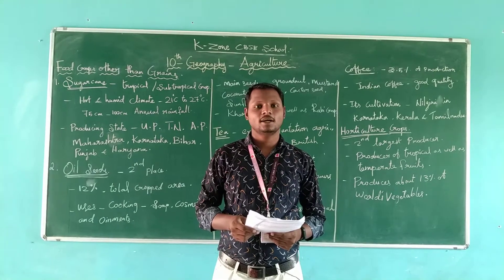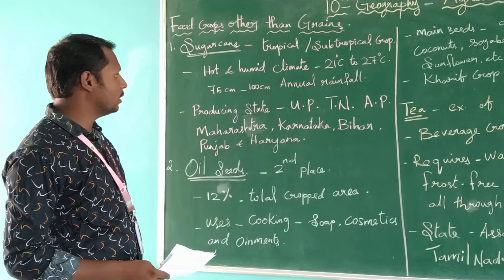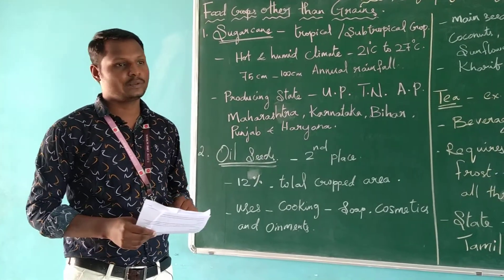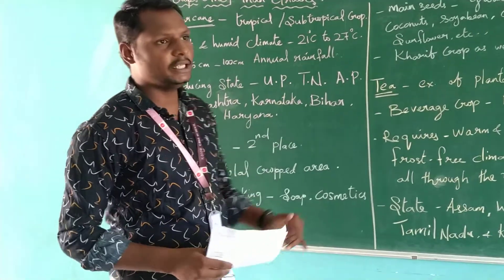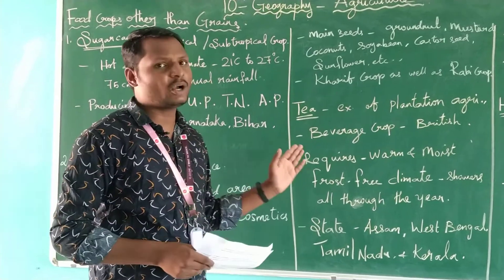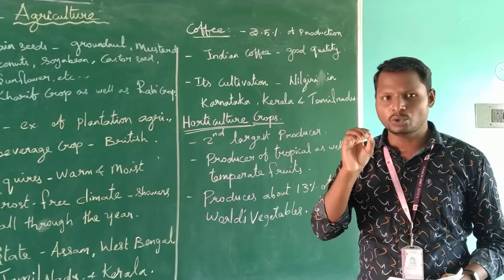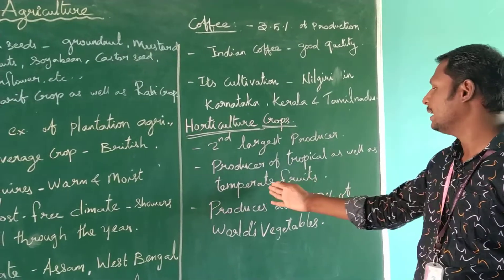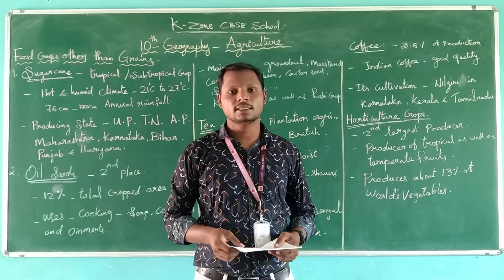Class 10 Agriculture part 4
Know the unknown secret